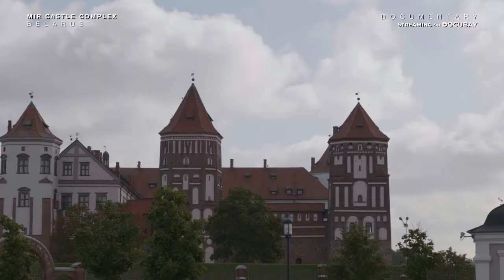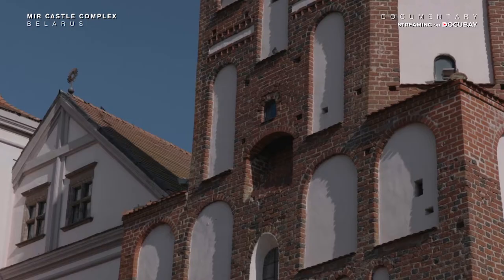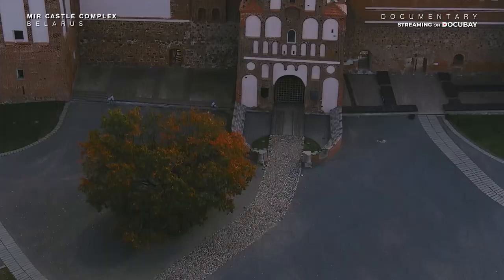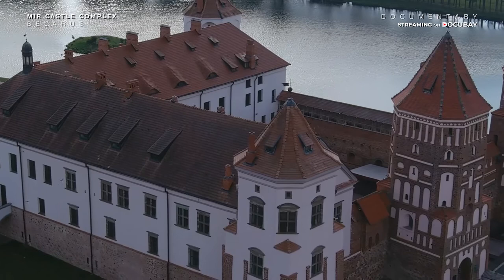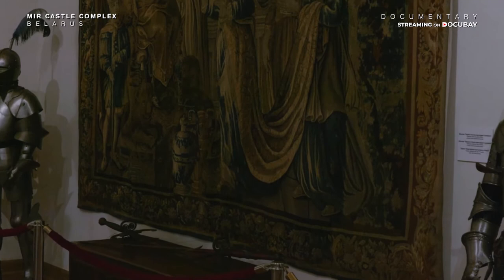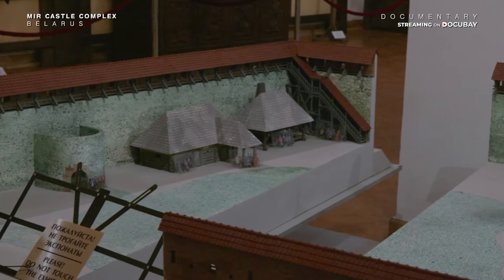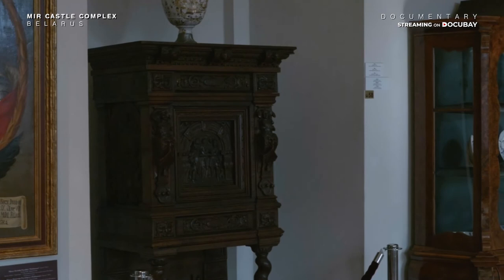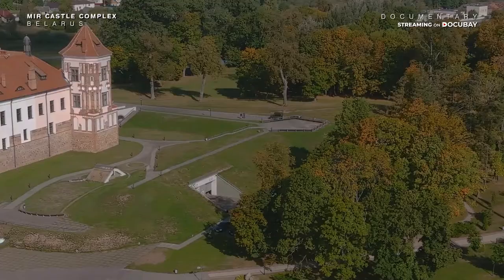Mir Castle Of The Belarusian City Of Peace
Despite its turbulent history of invasions, especially by the Russian & Polish Empires, Mir Castle is a striking architectural landmark. Directed by Yanai Afri, this film perfectly depicts its legacy. Watch ‘Mir Castle Complex, Belarus’, streaming on DocuBay

Mir, a town with striking architectural features & numerous natural landmarks, and majestic cultural expositions. Believed to be built in the 1300s, the castle's legacy is clearly showcased in monuments, catholic chapels & orthodox churches in spite of its turbulent history of invasions especially by Russian & Polish empires. Today, Mir Castle is an exceptional world cultural and natural heritage.

Get behind-the-scenes of the world you know with DocuBay, a members-only international documentary-streaming platform. Explore new perspectives on old issues, hidden corners in familiar places, and differences that are eclipsed by the similarities that make us OneTribe. Watch documentaries from over 170 countries, about everything from ritual killings and dog-powered sports to global warming and digital heroes, all on Docubay.

Follow @onetribedocubay on Twitter, Instagram and Facebook to get updates on upcoming documentary films and offers.